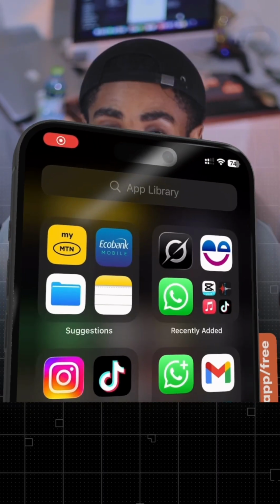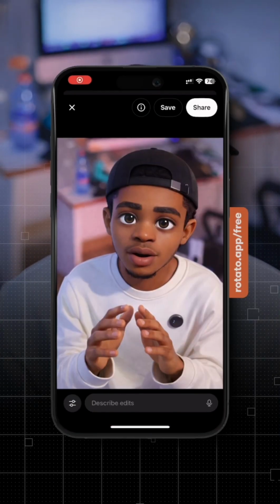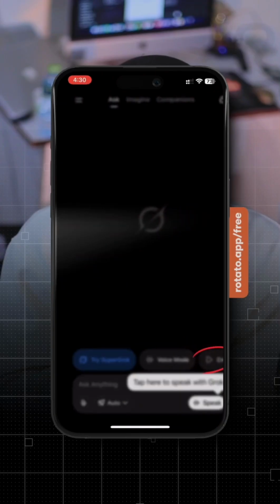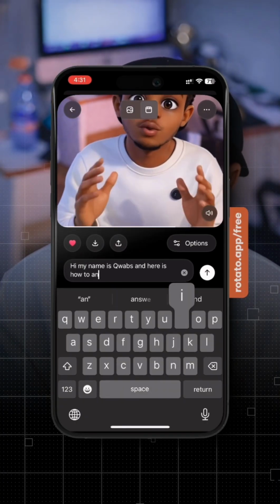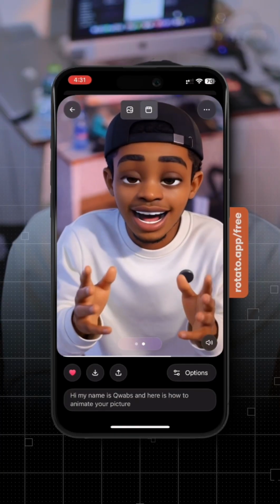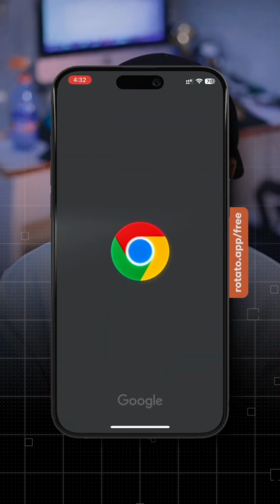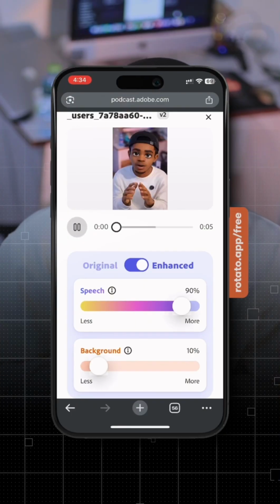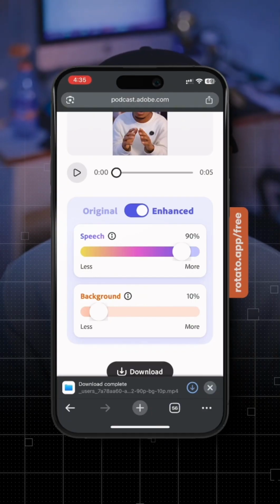Turn Photos Into Stunning Animations With GPT, GROK AI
This tutorial shows you how to create compelling content using artificial intelligence. Learn how to generate an ai video, transforming an image to video ai with simple steps. We also cover how to enhance voice recording for professional-sounding audio.